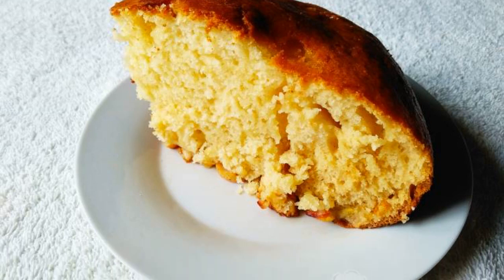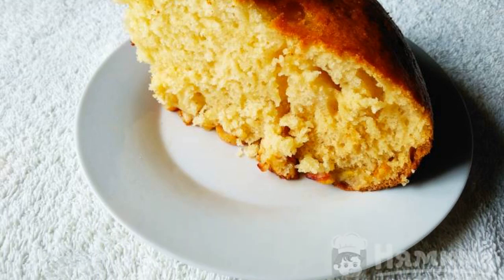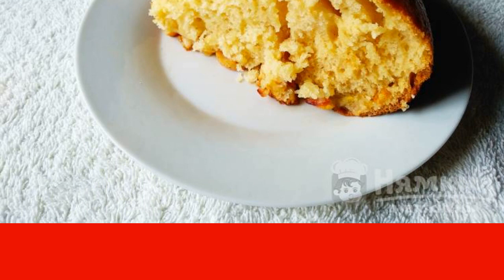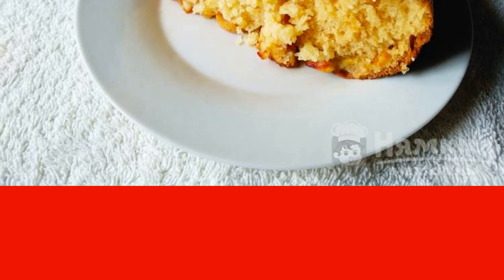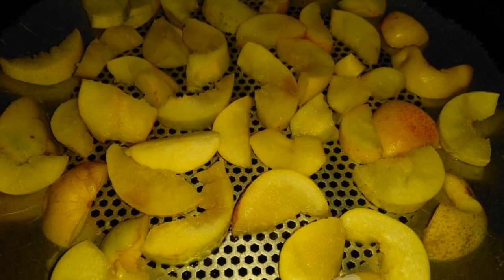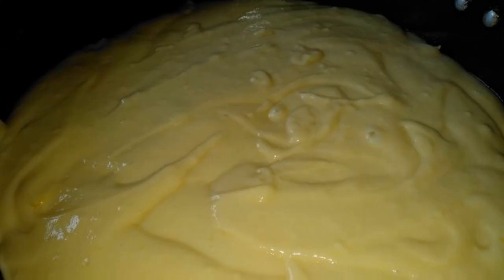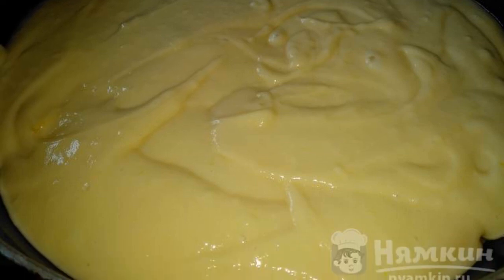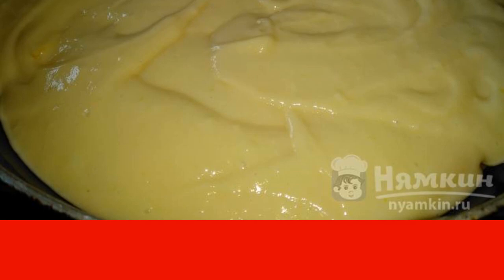An airy pie with a pear on kefir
For lovers of various homemade pastries in the oven, a simple recipe will definitely come in handy, according to which you can cook a very tasty and airy pie with a pear on kefir. It is baked very quickly, so it can be cooked in the morning for breakfast or for dessert with tea or a snack. The recipe from the category: Russian cuisine and consists of 6 cooking steps.
The complexity of the dish:
medium.

Ingredients:
pears - 5 pcs., flour - 2 cups,
kefir - 300 ml, chicken eggs - 1 pc.,
sugar - 1 cup, soda - 1 tsp.,
vegetable oil - 1 tsp.,